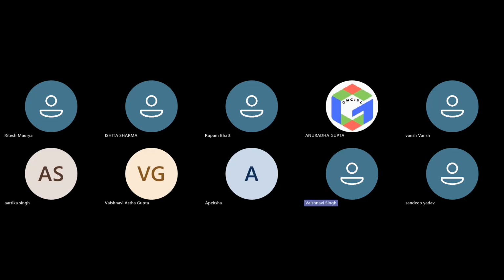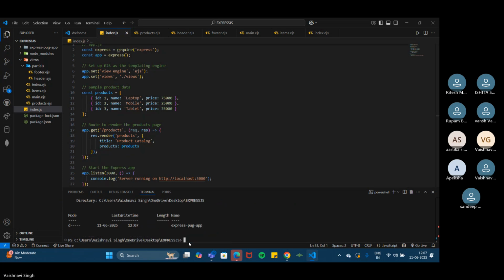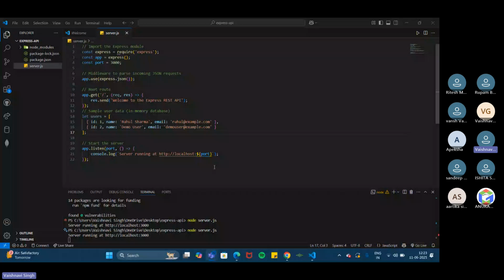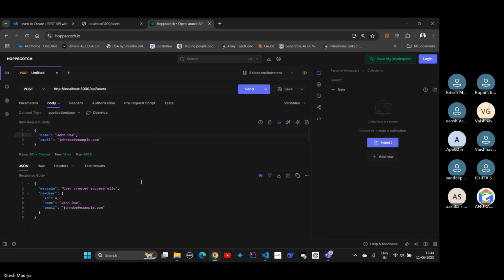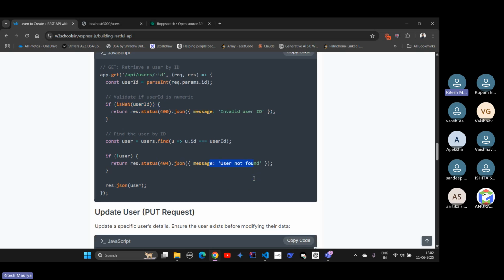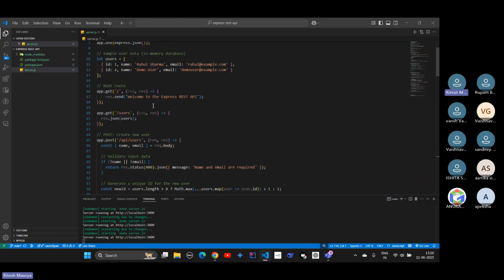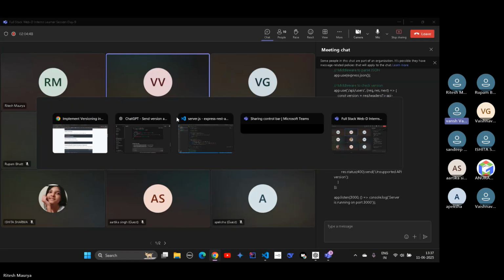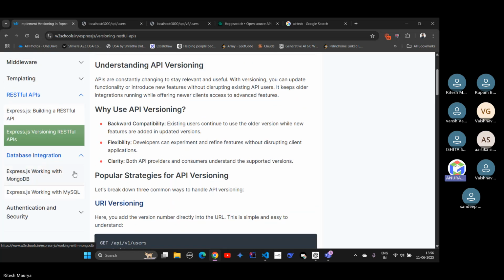internship program is designed to provide students and prof. with IR exposure and hands-on exp.